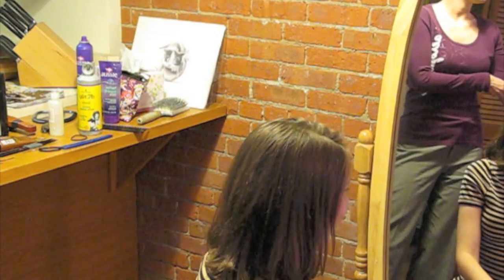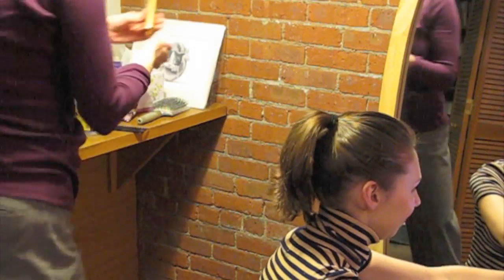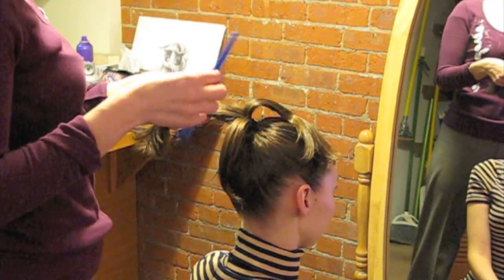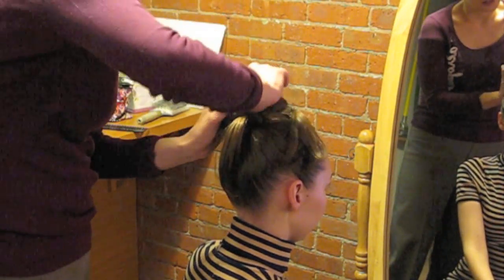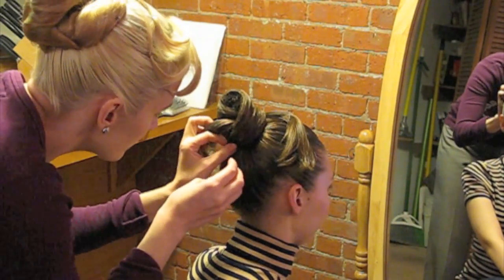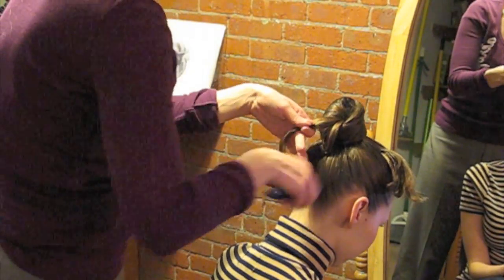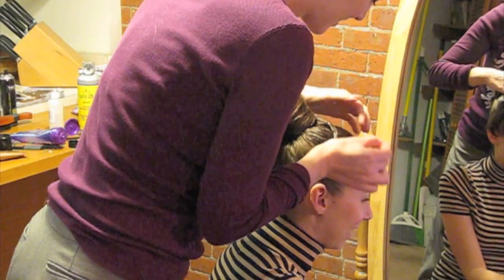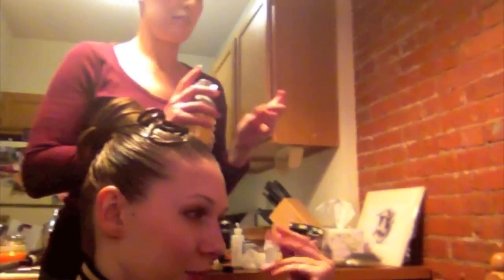Easy Ballroom Style for Short Hair!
See you at MIT!

Here are our must have products for any event:

1. Schwarzkopf got2b Glued Blasting Hair Styling FREEZE SPRAY

2. Diane Fine Nylon Hair Nets - the thinner the better, you dont want to see the hair net outline.

3. Already separated Bobby Pins - make sure to find the rigth color that matches your hair and also pick out a couple of diffrent lengths.

4. Any clear elastics to secure your ponytail in place.

5. Elmer's School Glue - best for rhinestones, but makesure its the washable kind.

6. Glitter Glue and / or Shimmering Hair & Body Spray - I prefer the Victorias Secret Hair Body Spray.

7. Teasing comb